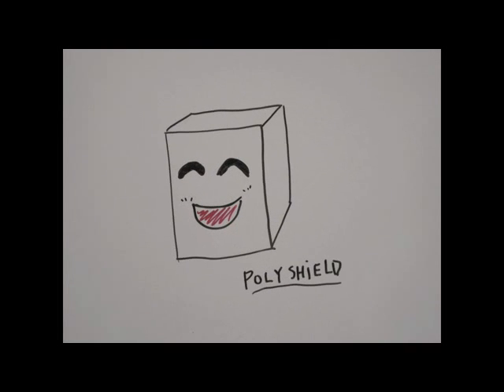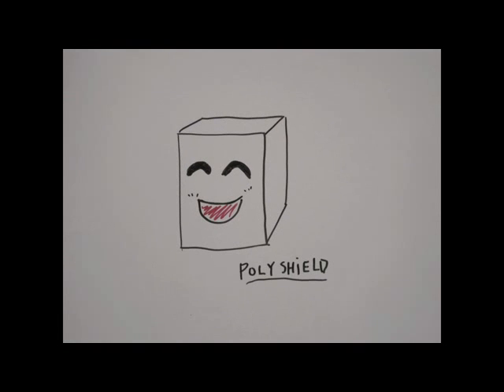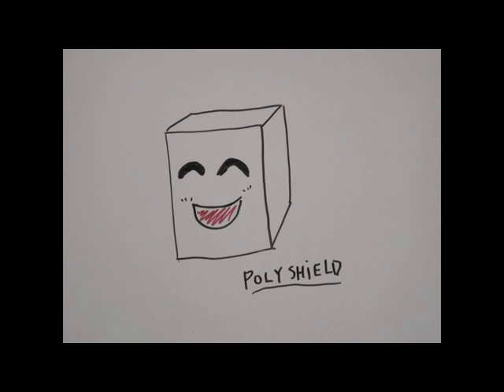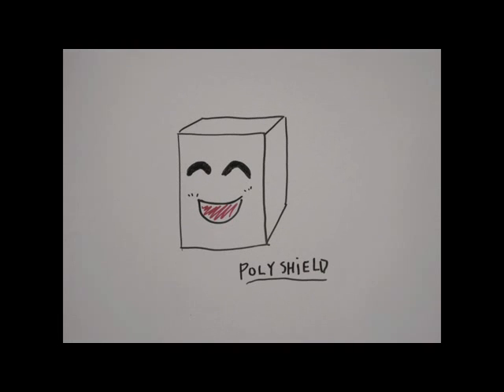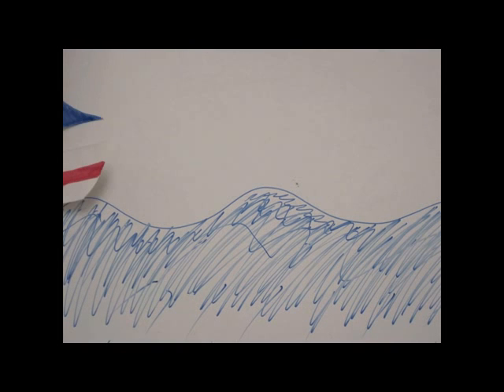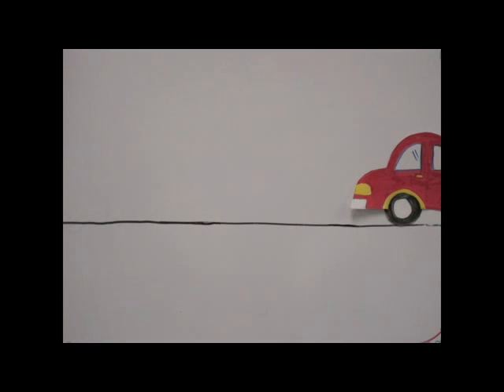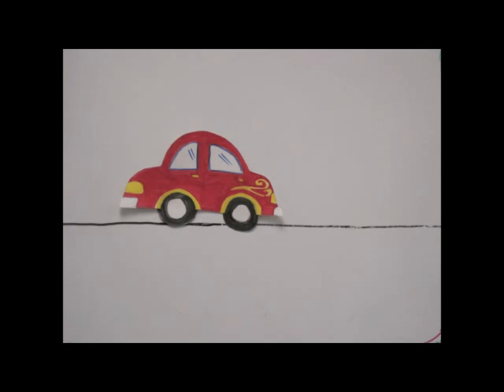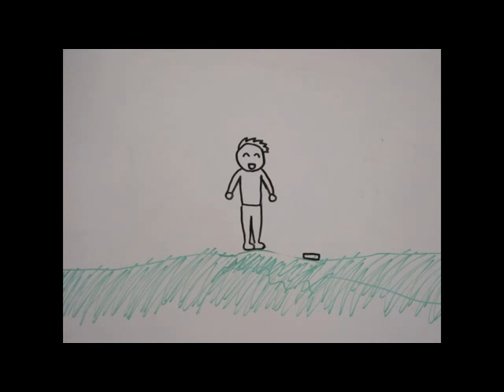Polyshield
#116- Insulating Foams Save Money, Increase Safety (m)2